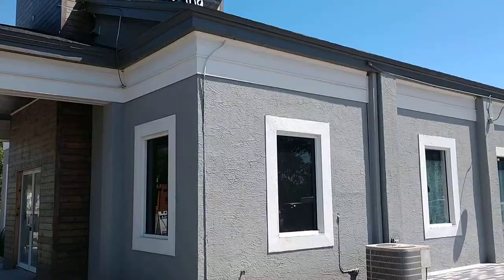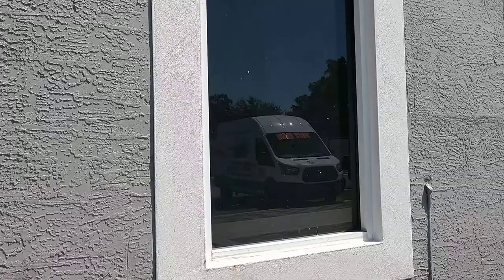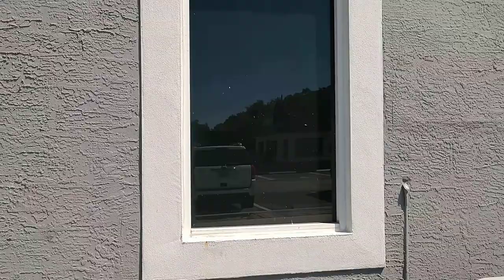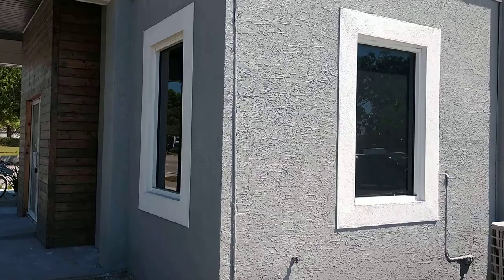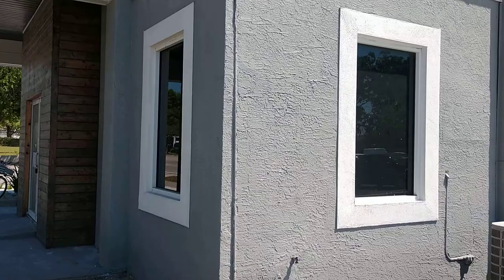Tint Man installing Llumar Blackout Window Film on the new Hourglass Brewing Company location in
Tint Man installing Llumar Blackout Window Film on the new Hourglass Brewing Company location in Orlando. TintManFL TintManFL.com